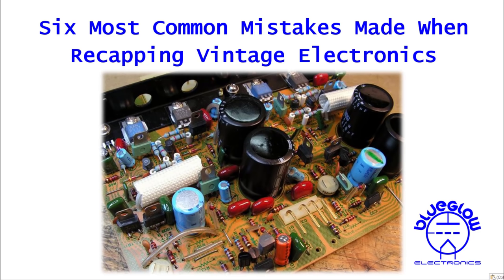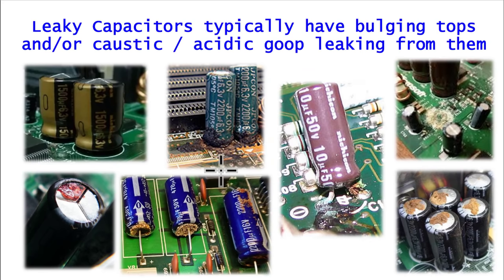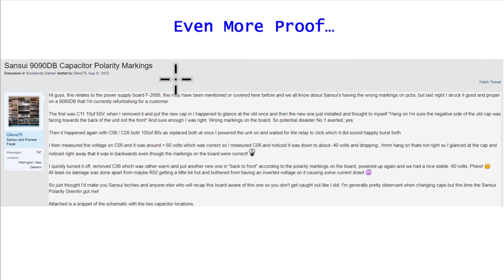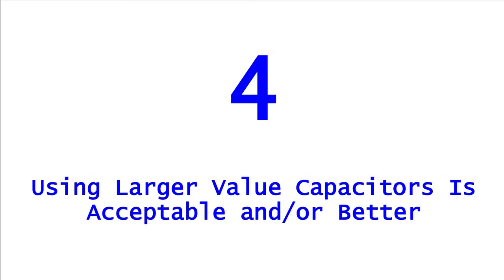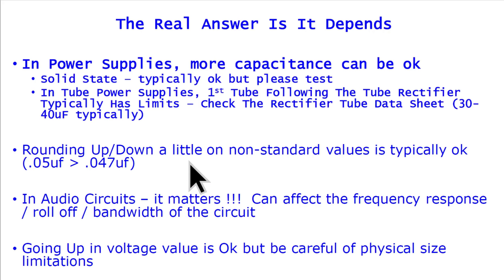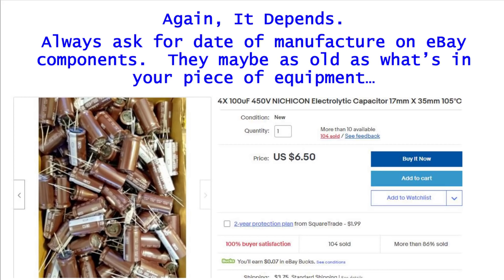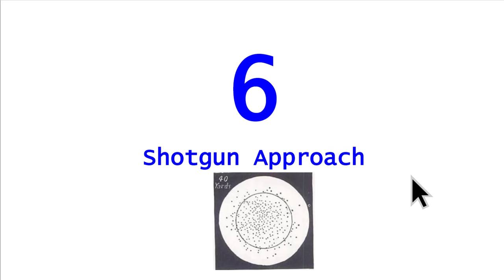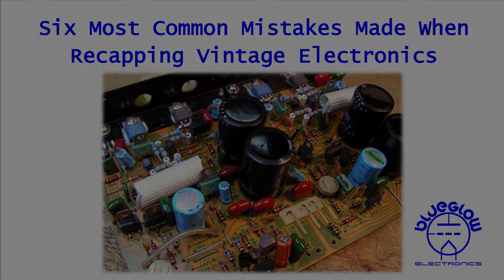Six Common Mistakes Made When Recapping Vintage Electronics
Short little video on common mistakes seen when recapping (replacing capacitors) vintage electronics.  This would include vintage stereos, radios, equipment, CBs, ham radio receivers & transmitters, calculators, computers, you name it.
Hopefully this will provide you some tips and hints to use when you go to recap your piece of vintage gear.
Topics include:
- Mistaking Factory Glue for Leaking Capacitors
- Factory Boards and Manuals Marked Wrong
- Capacitors Installed Incorrectly
- Using Larger Capacitors Than Specified
- Buying Electrolytic Capacitors off Ebay
- Replacing Everything at Once